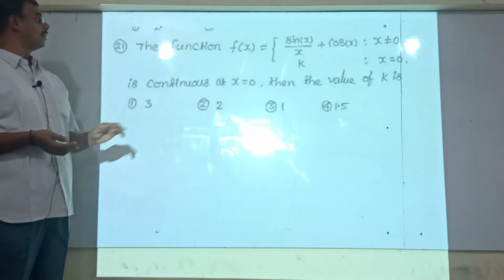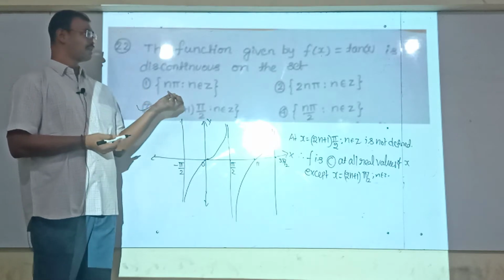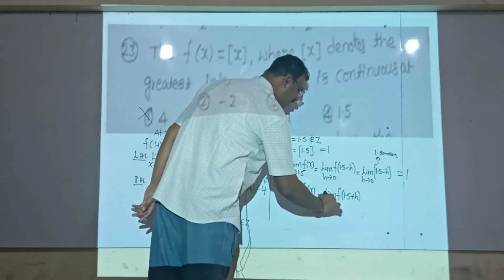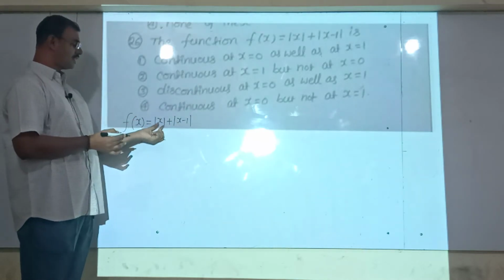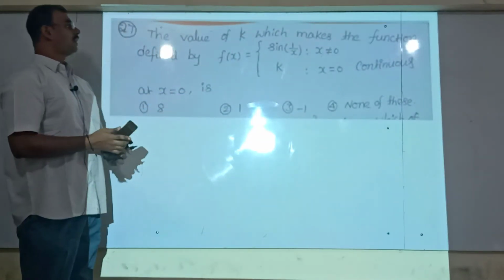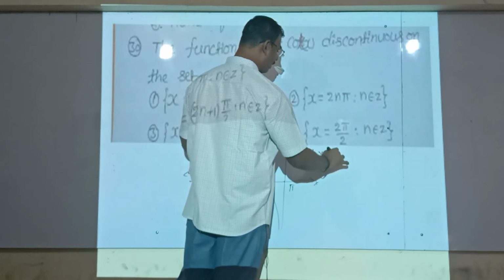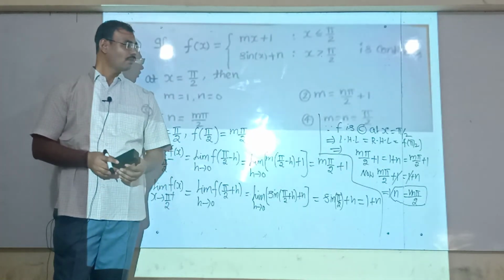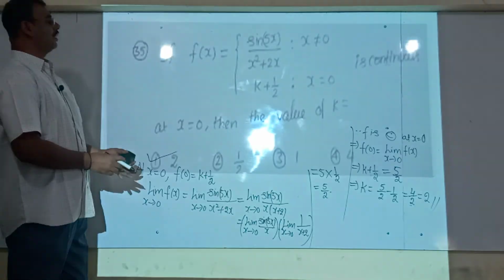PU-II CET/IIT-JEE MATHS : CONTINUITY BY RAMIREDDY SIR DAY-22